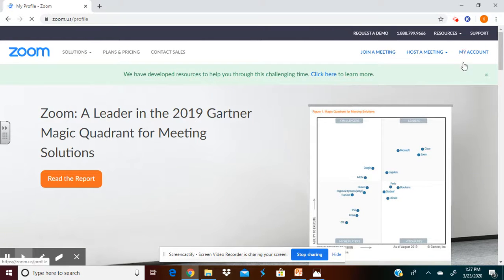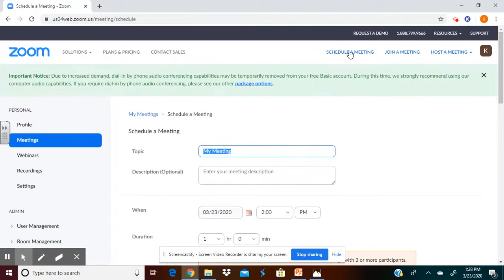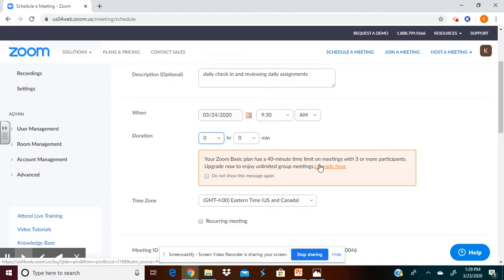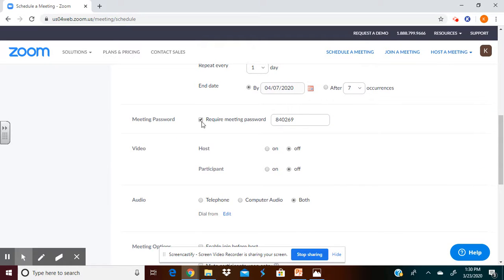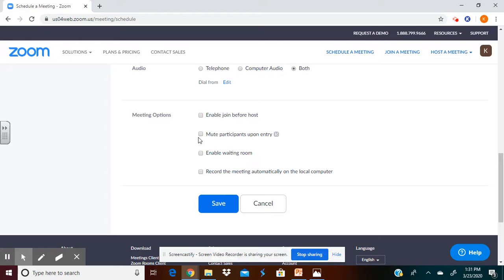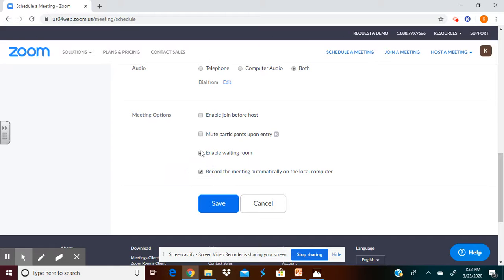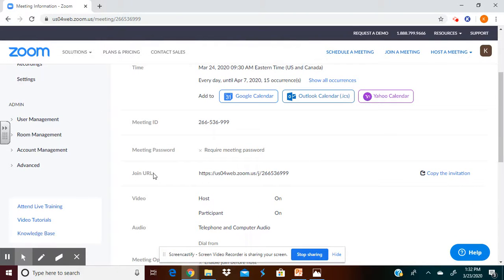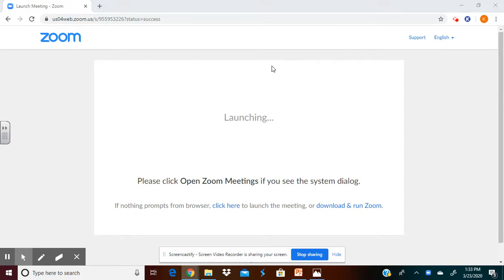Create Zoom Account and set up first meeting